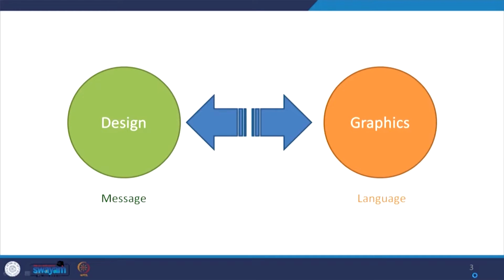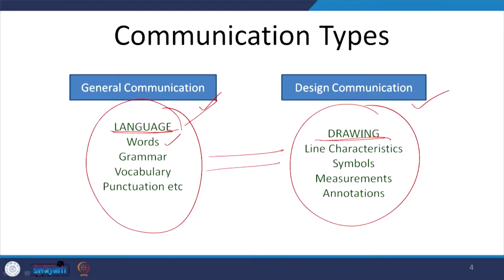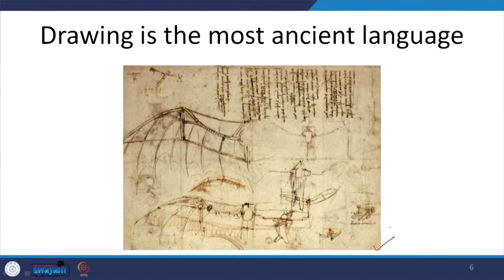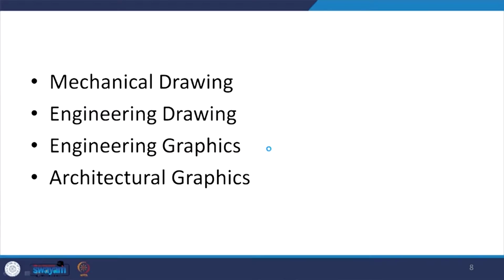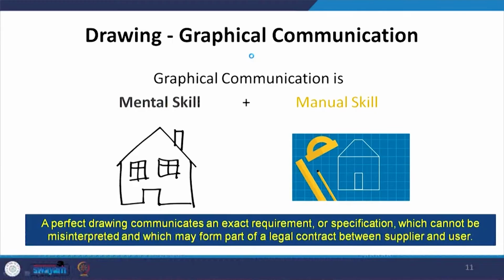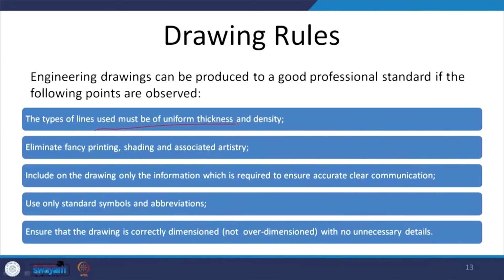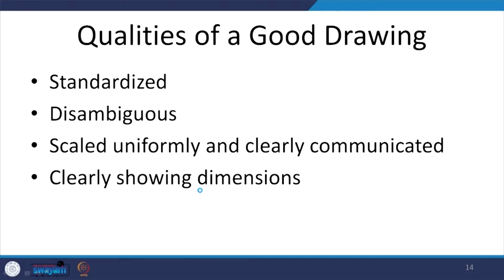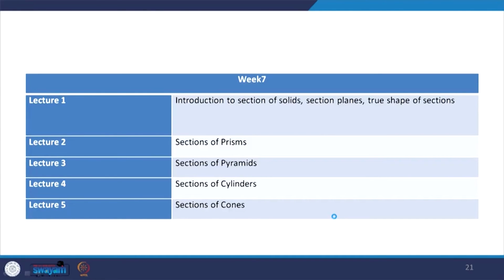Lecture 01 : Introduction to Engineering Graphics